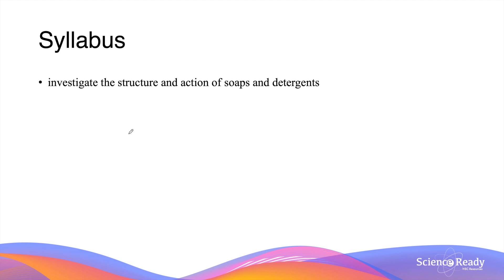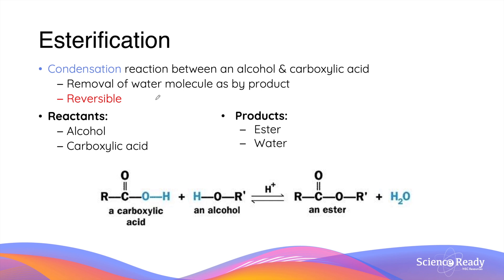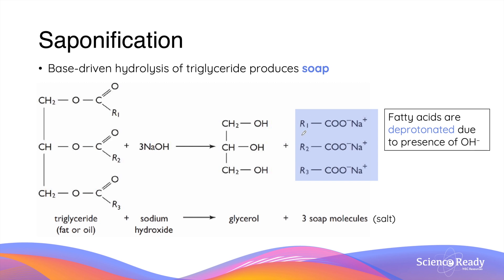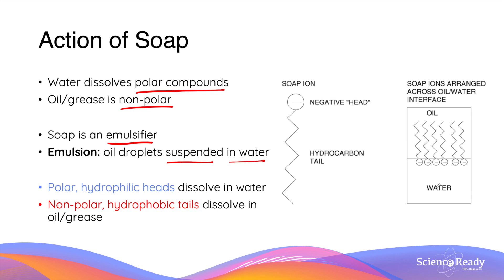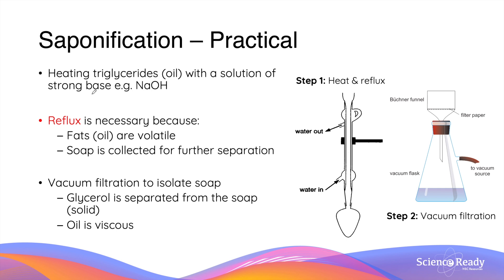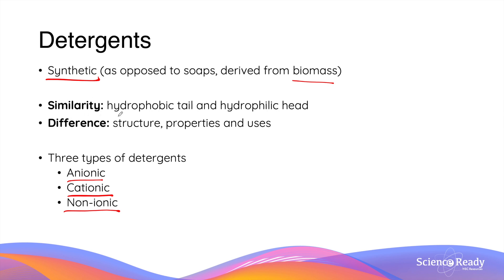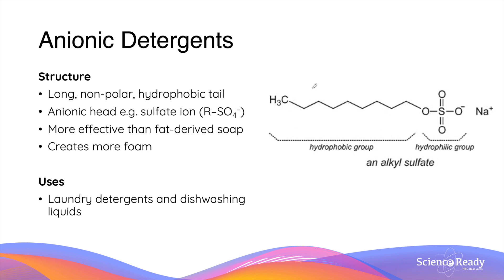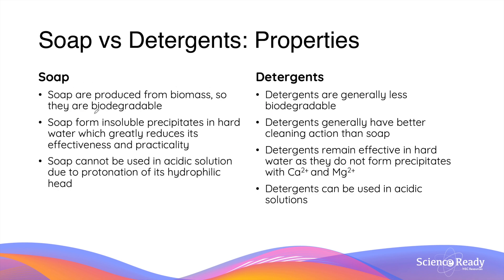What is Saponification? Structure and Action of Soaps and Detergents // HSC Chemistry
In this video we will be discussing saponification – production of soaps from triglycerides. The video also explores the structure and action of soaps and various types of synthetic detergents, as well as their advantages and disadvantages.

Timestamp
00:00 Triglyceride, glycerol and fatty acids
03:22 Saponification
04:18 Structure of Soap
04:50 Action of Soap
06:30 Saponification in the Classroom
07:25 Properties of Soap
08:54 Detergents
11:26 Comparing Soaps with Detergents

• investigate the structural formulae, properties and functional group including:
– esters

• investigate the structure and action of soaps and detergents

What soaps? What are detergents? Soaps and detergent comparison and discussion. How to produce soaps from fats? What is saponification? What are the different types of detergents?